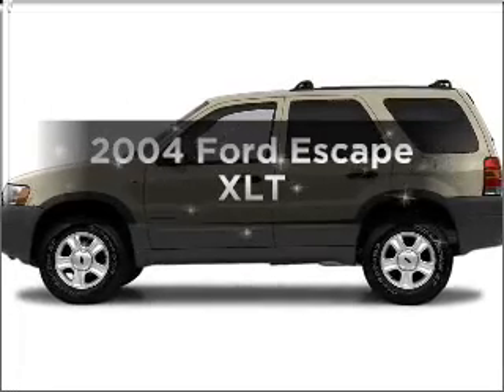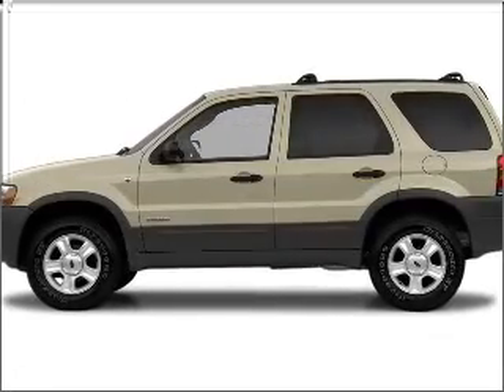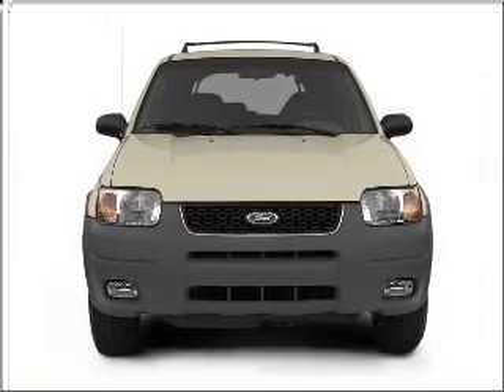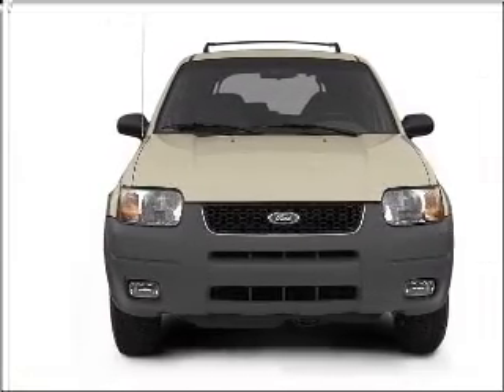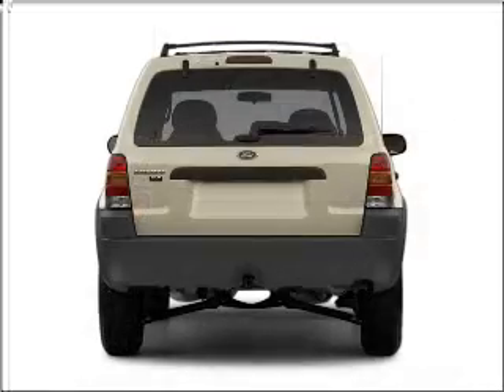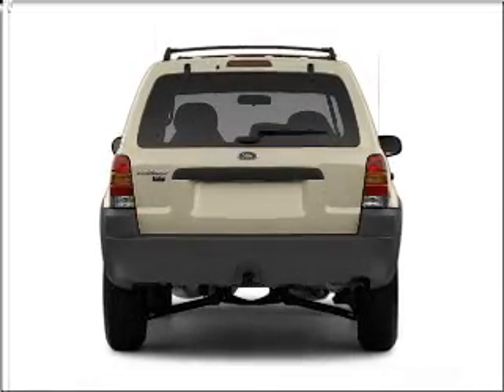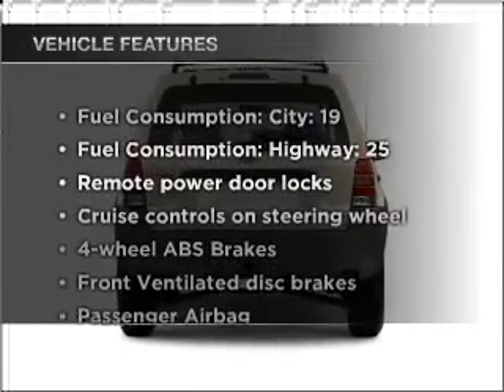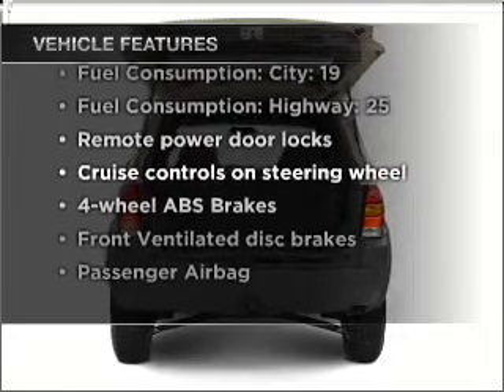2004 Ford Escape - ALPHARETTA GA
Year: 2004
Make: Ford
Model: Escape
Trim: XLT
Engine: 3.0 liter 6 cylinder 24 valve
Transmission: 4-Speed Automatic
Color: Red
Mileage: 124159
Address:
1575 MANSELL RD